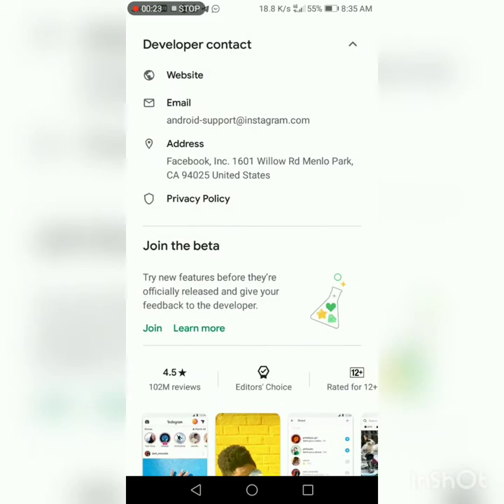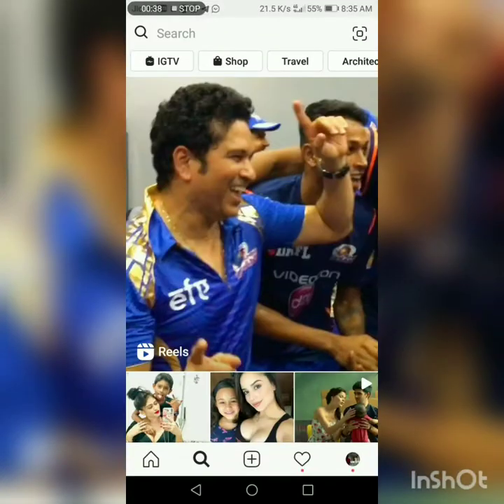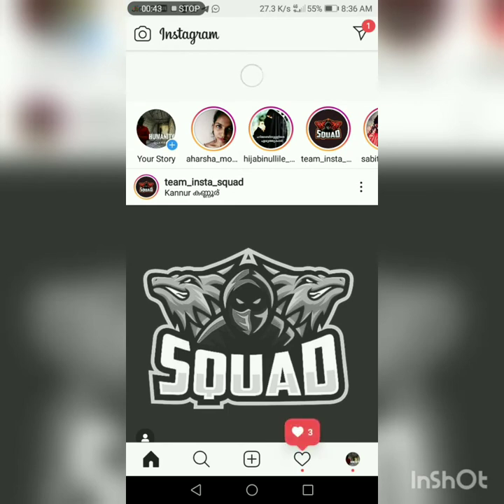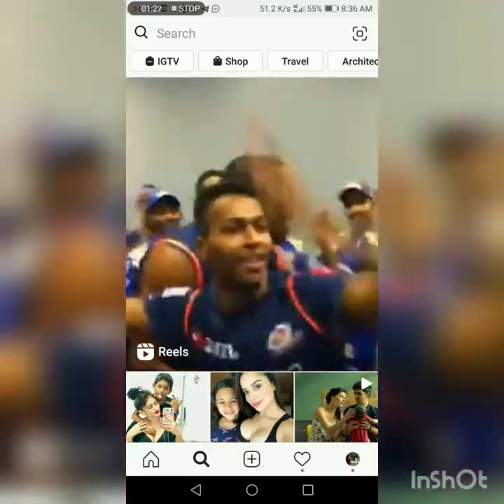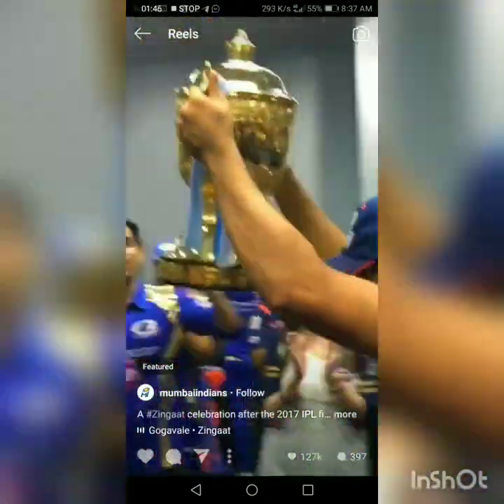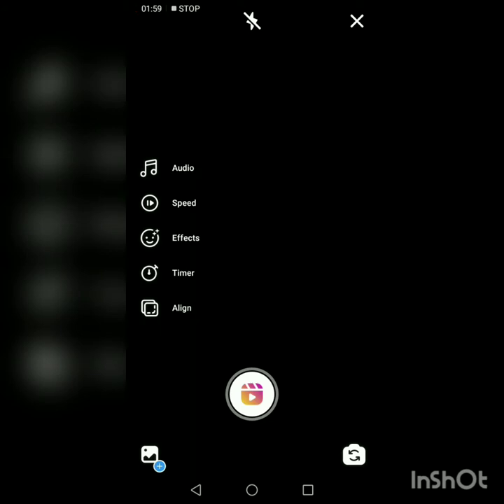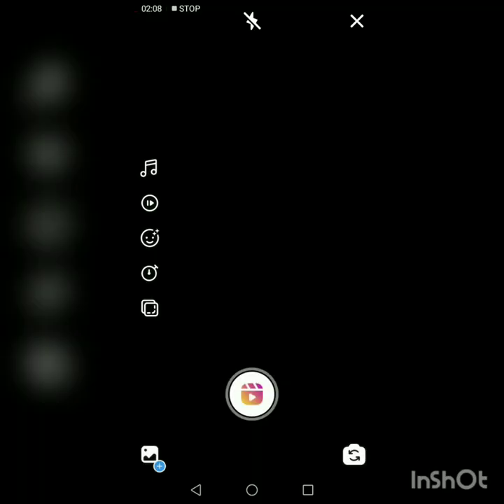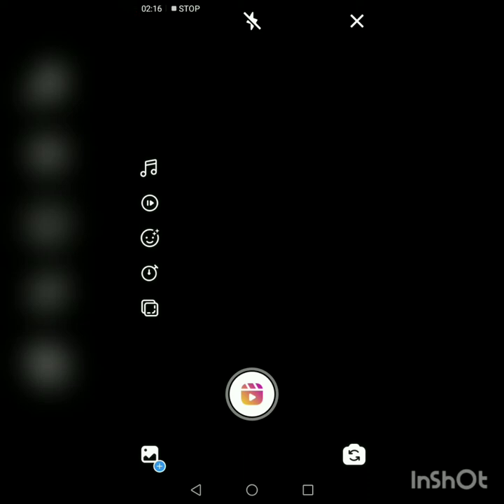HOW TO USE INSTAGRAM REELS|MALAYALAM|FACTS BEHIND THE MASK|Tiktok.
Instagram is being popular day-by-day because of its unique and modern social media features. Currently, Instagram is owned by Facebook and the team never misses a chance to add new features all the time. Recently we have seen a new Instagram Music Sharing feature. Now we are going to experience a new Instagram feature called REELS.  It will provide a better way of sharing the post through a short video like TikTok. We all are posting stories, music, and videos on Instagram. Now, Instagram is being updated with a new and exciting feature Reels by which you will be able to share Instagram 15 second video. This is much alike TikTok and TikTokers will be happy as they can also post and share short videos on Instagram Story Reels. So, read the full article to know more about the Instagram Reels and Instagram Reels APK:

Table of Content [hide]

1 Instagram Reels: Instagram 15 second video

5 Follow TechBurner Team to get the latest updates:

Instagram Reels: Instagram 15 second video

The most popular social media platform Instagram is now adding Reels. The Reels allows you to make a 15-second video on Instagram. The feature is copied by the TikTok videos. As the TikTok allows their users to make a 15-second video by which they are getting famous. So, after seeing the craze and popularity Instagram is also adding Reels. The Reels will be added in the Stories Tabs by which you can make and videos.